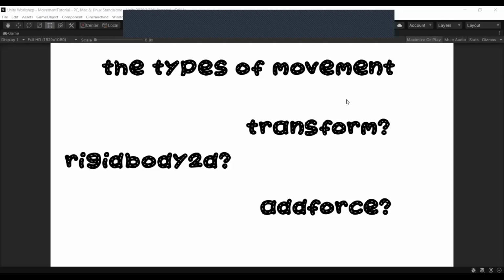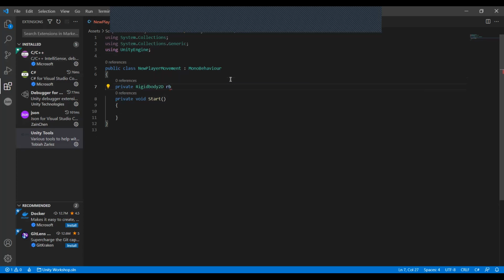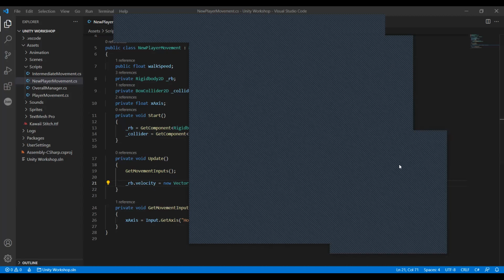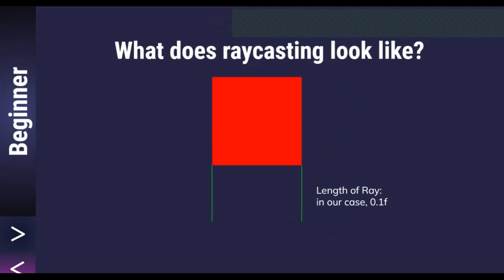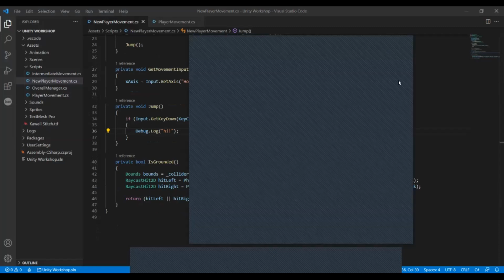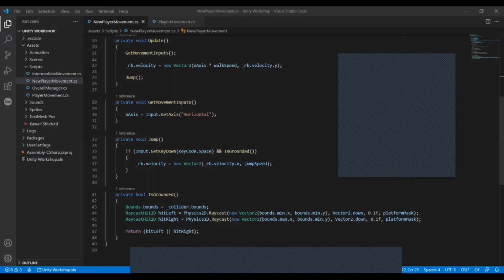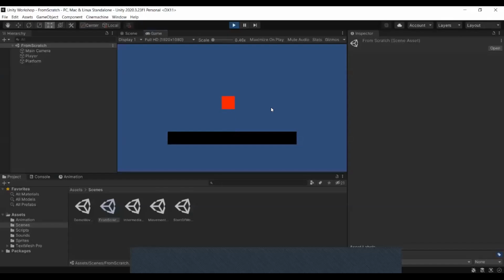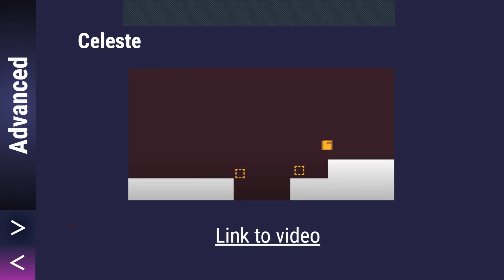Unity Platformer Session 1 - Platformer Physics